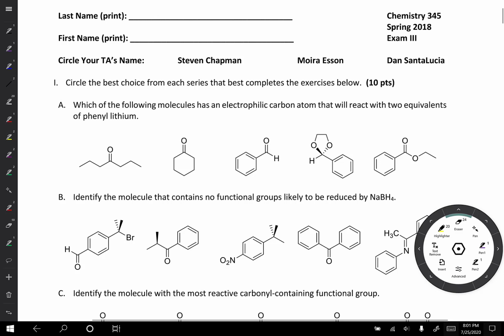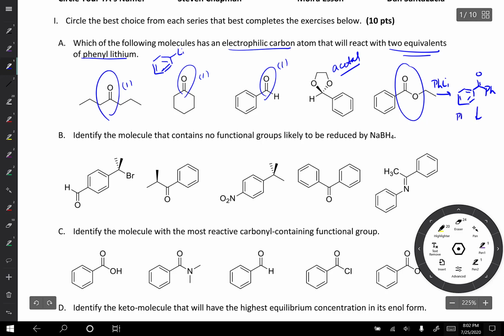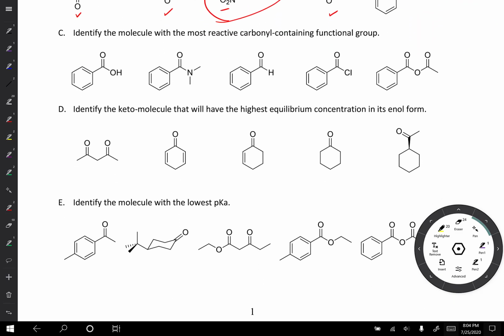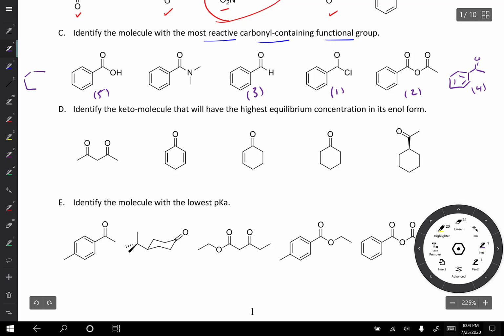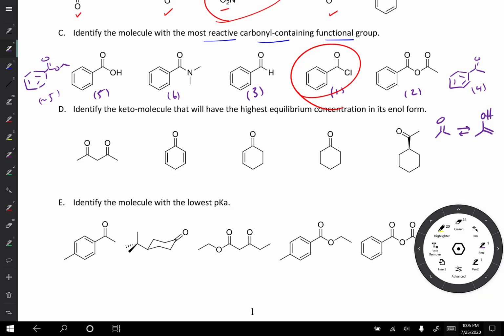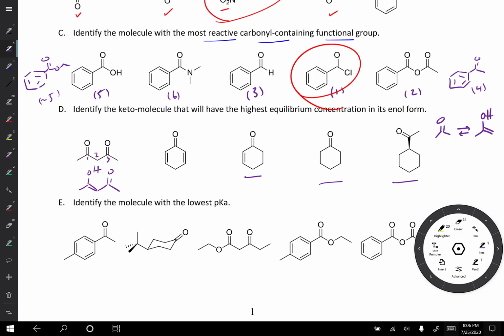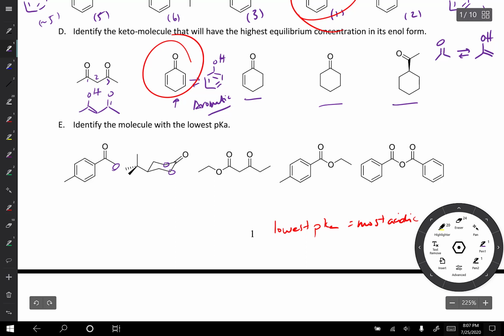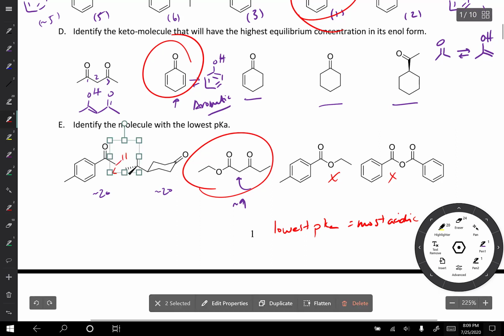PRACTICE EXAM 3 (2018) QI A - E